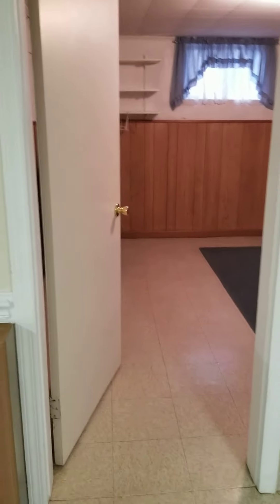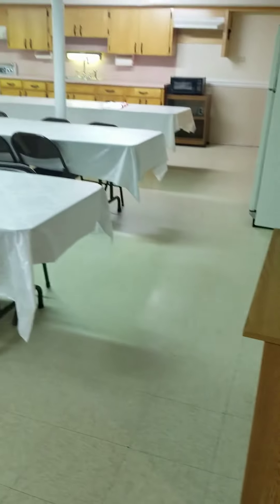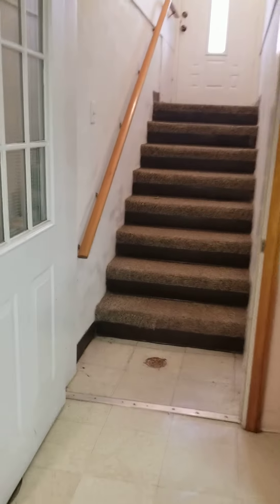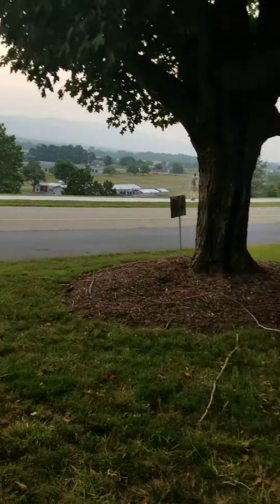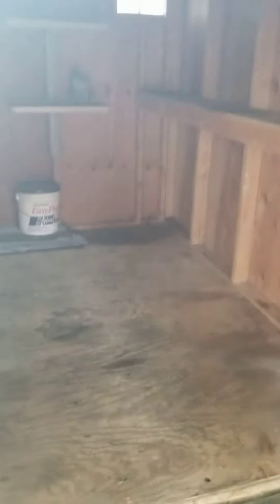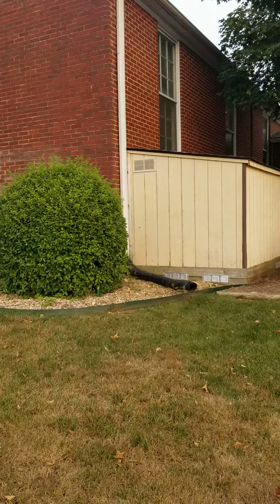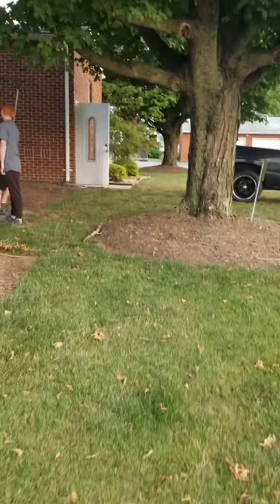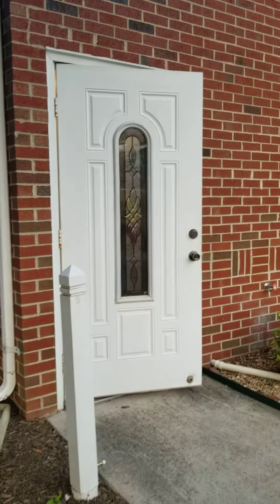Our Building Part II